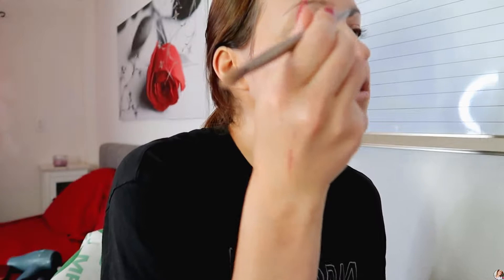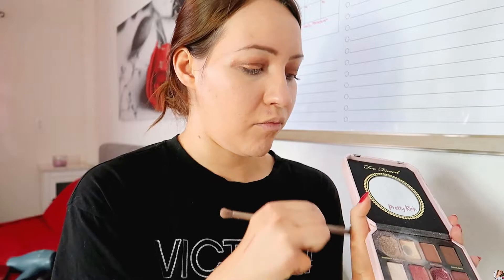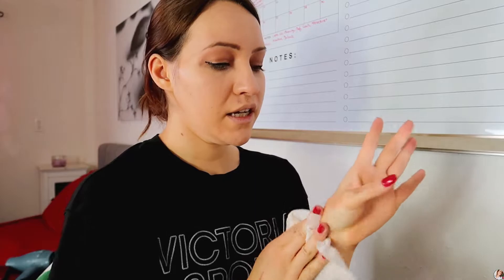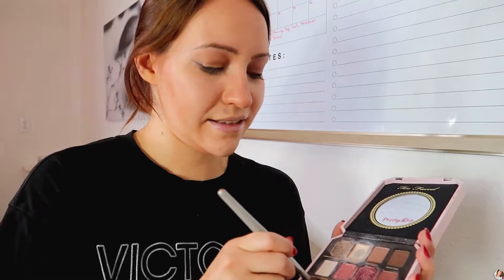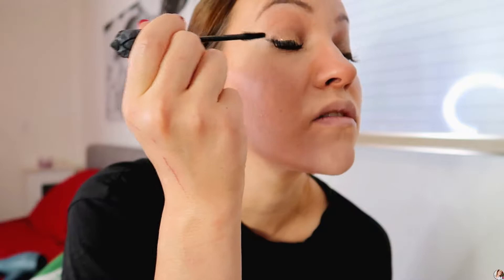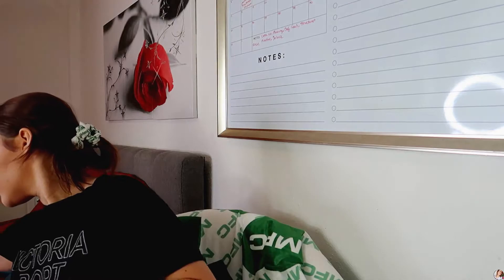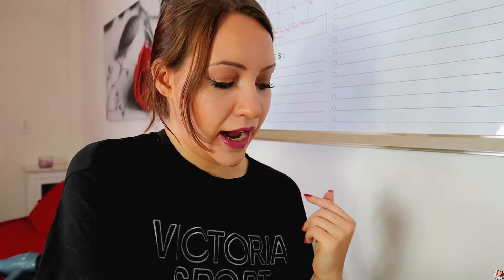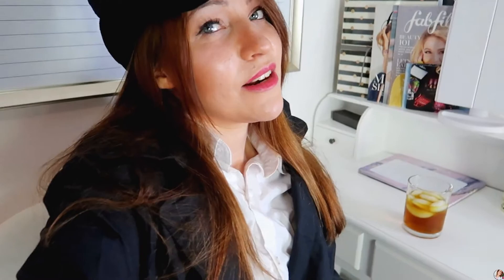📸GRWM | How I Film Custom Videos💄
Get ready with me as I fill you in on how I stay organized as I go about a typical work day filming custom video orders, taking custom photo sets, etc, right from my bedroom.